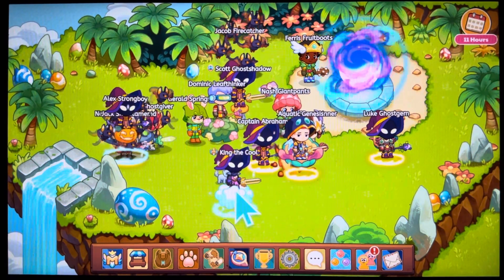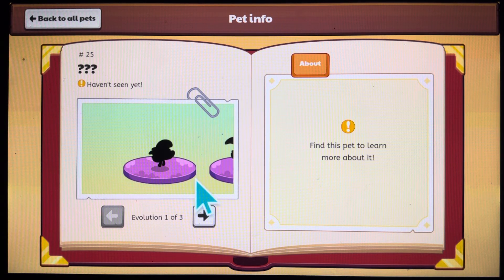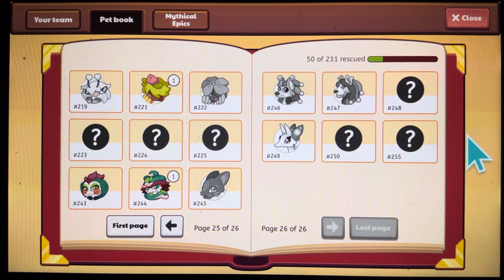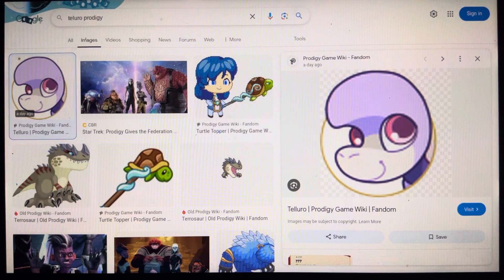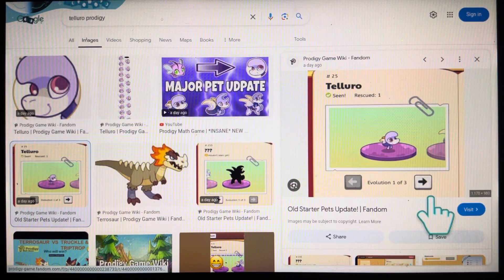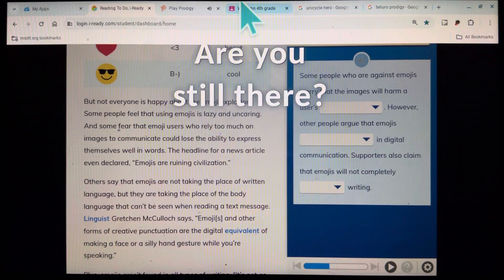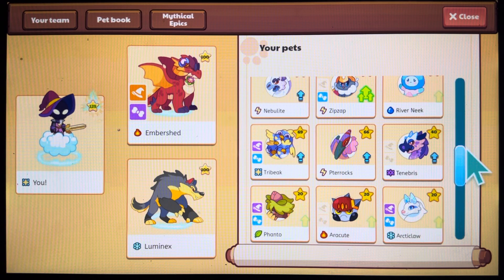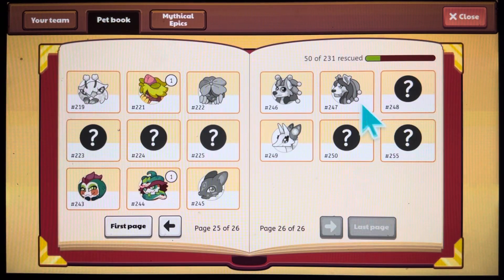Prodigy Math Game | New Pets!!!